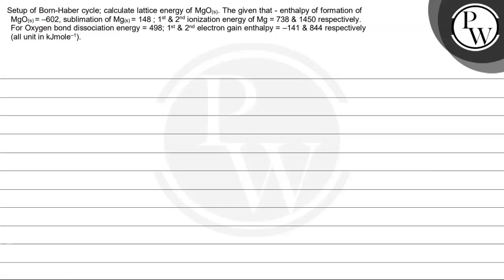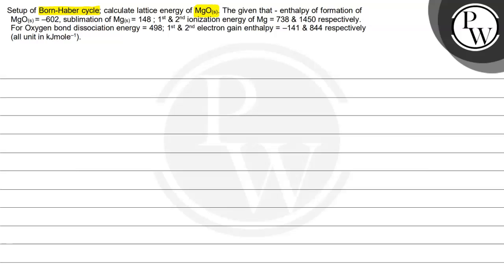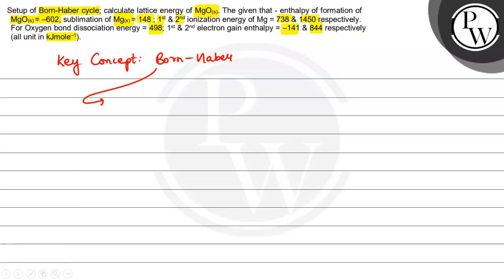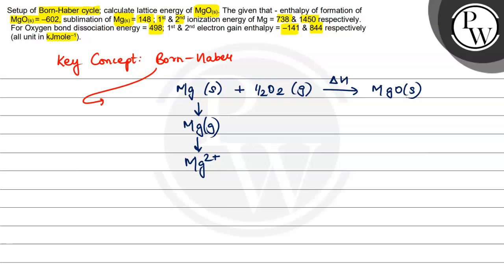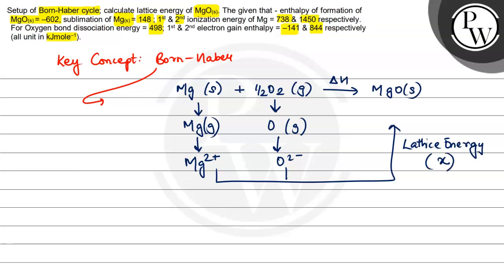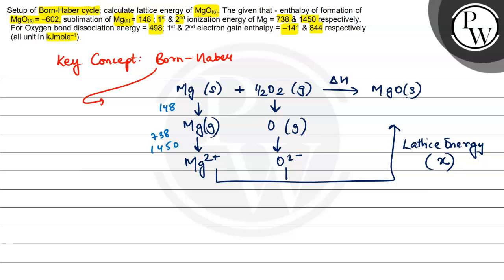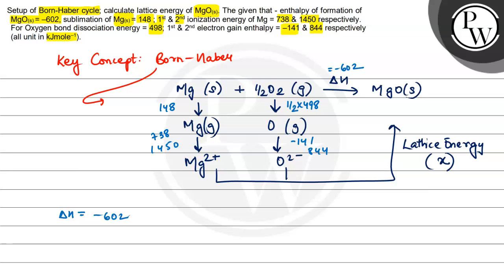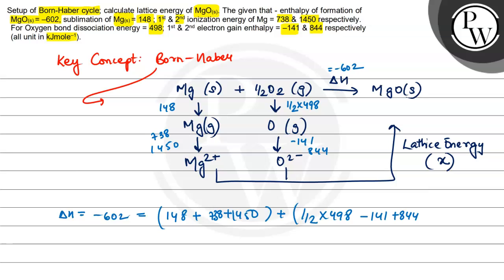Setup of Born-Haber cycle; calculate lattice energy of \( M g g O_{...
Setup of Born-Haber cycle; calculate lattice energy of \( M g g O_{(s)} \). The given that - enthalpy of formation of \( \mathrm{MgO}_{(\mathrm{s})}=-602 \), sublimation of \( \mathrm{Mg}_{(\mathrm{s})}=148 ; 1^{\text {st }} \& 2^{\text {nd }} \) ionization energy of \( \mathrm{Mg}=738 \& 1450 \) respectively. For Oxygen bond dissociation energy \( =498 ; 1^{\text {st }} \& 2^{\text {nd }} \) electron gain enthalpy \( =-141 \& 844 \) respectively (all unit in \( \mathrm{kJmole}^{-1} \) ).